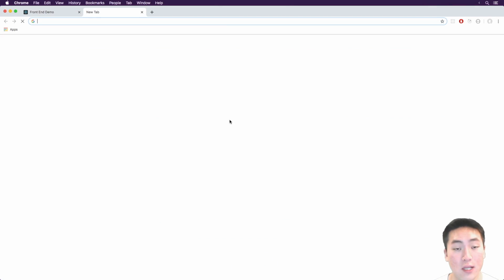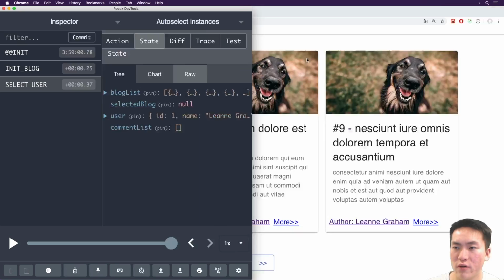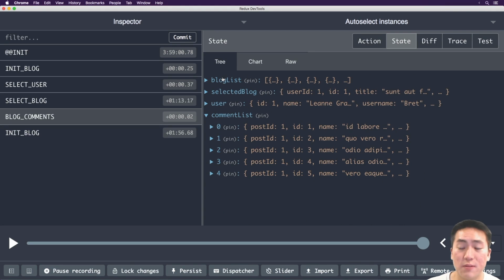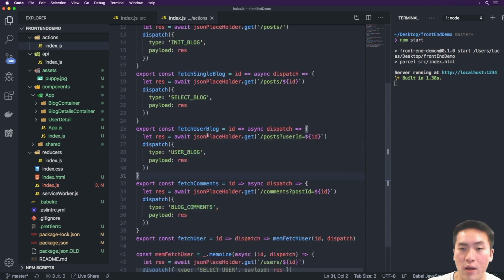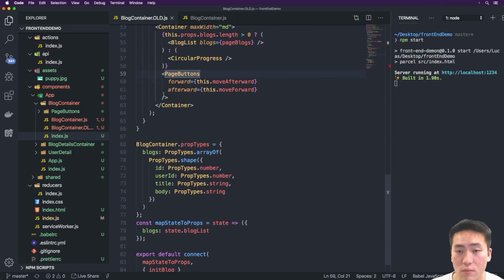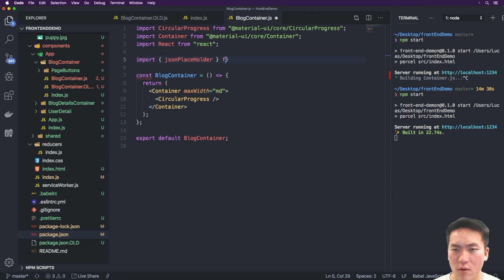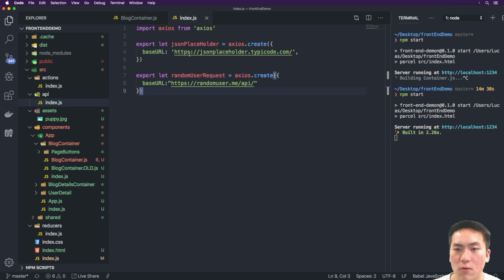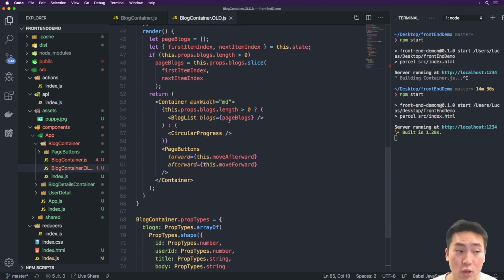Professional React Developer Refactors React/Redux Project | React Cards | Code Review #5 Part 2